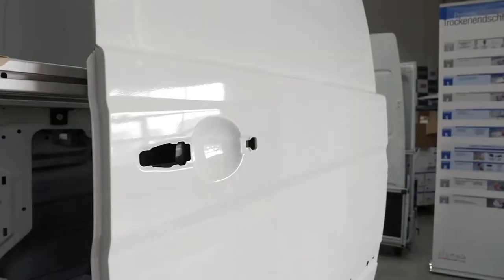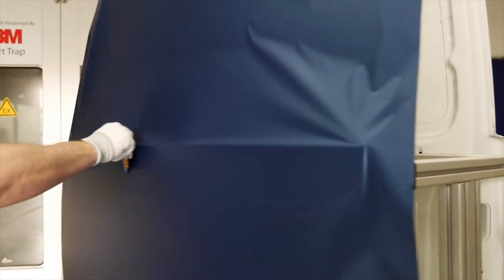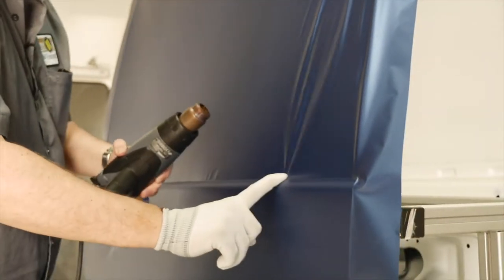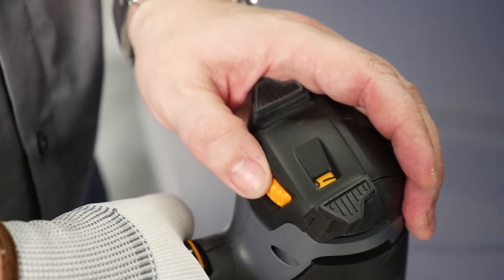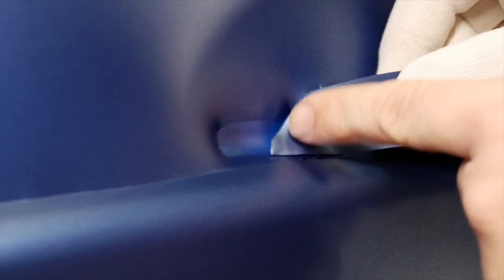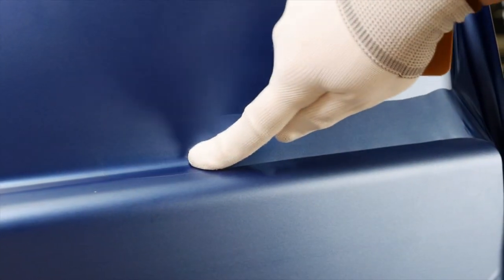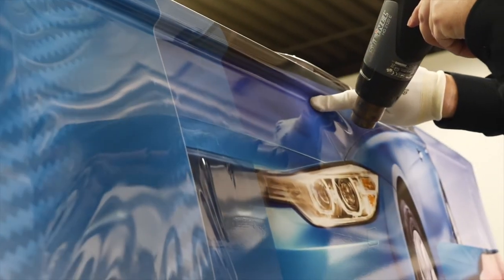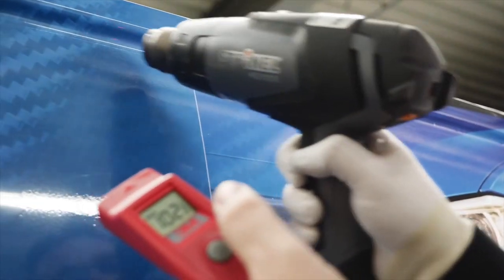3M Wrap Films - Single Recess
3M Wrap Films - Single Recess Model release ID: 2009947